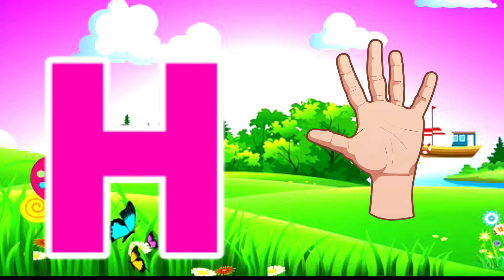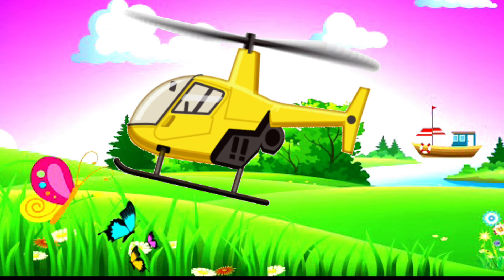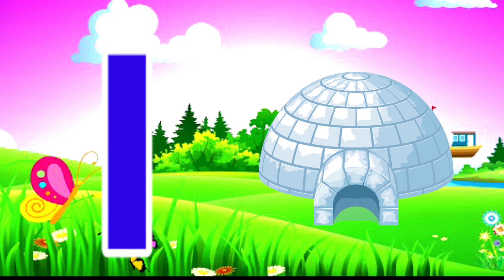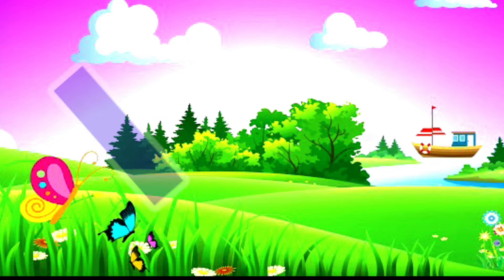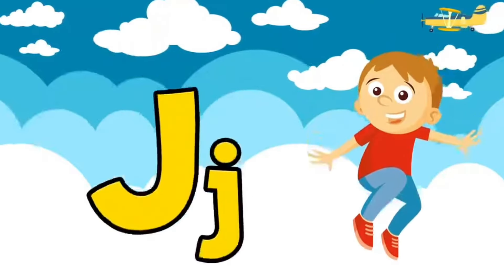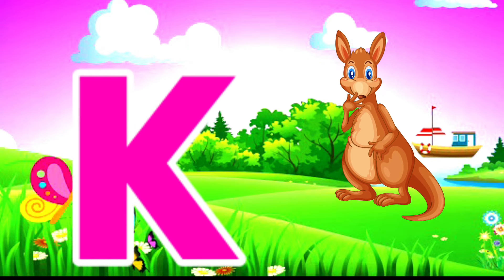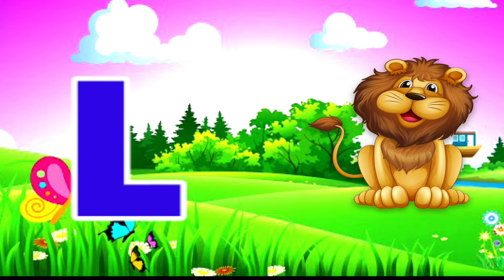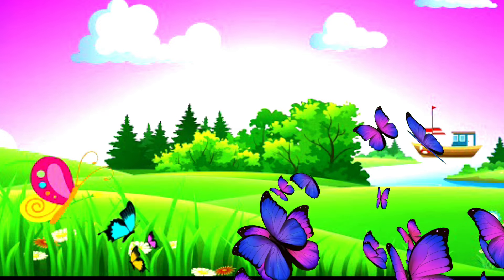ABCD Song |One two three, 1 to 100 counting, A for Apple, 123 Numbers, learn to count, Alphabet a ,z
Hindi Varnmala
Nursery rhymes
हिंदी वर्णमालागीत
हिंदी स्वरब्यंजन
हिंदी बालगीत
बालगीत
ChunChun TV
hindi varnmala geet
hindi varnmala
हिंदी वर्णमाला
english letter with picture
Abcd,a to z alphabet
superkidzshow🍓🍌🍇 Explore the world of fruits with Superkidz Show! 🌈 In this delightful kids' learning video, we dive into the vibrant realm of fruit names. From juicy "Strawberries" to tropical "Pineapples," watch your little ones have a blast while expanding their vocabulary. 🍎🍊 Let's make learning exciting and nutritious together! 🍏🍒🍍

@ChuChu TV Nursery Rhymes & Kids Songs
@Naima study
@ChuChuTV Hindi
@Infobells - Hindi
@Chhotu TV